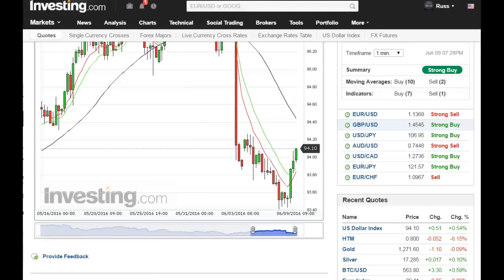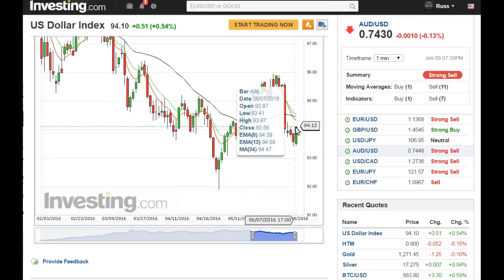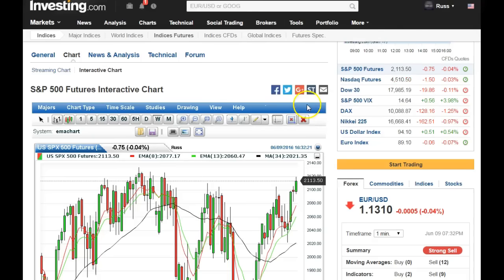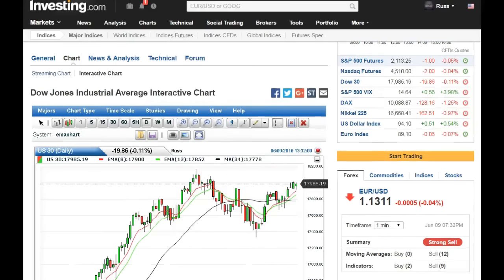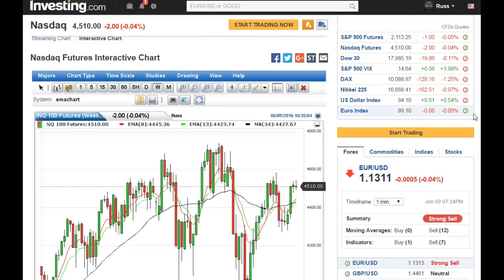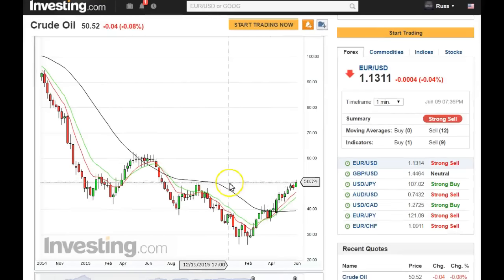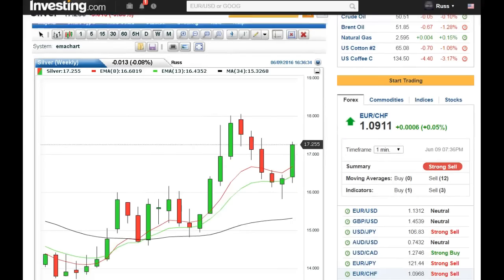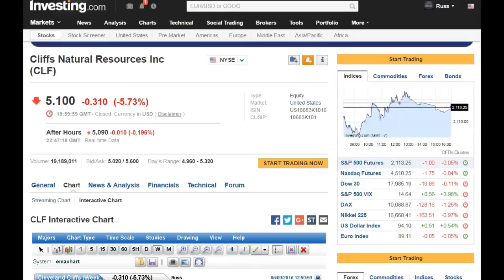Miners Taking The Lead & Running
Earn Gold When Opening An Account .25 Grams
Learn How Bitgold Can Increase Your Gold Stash!

BEWARE OF BANKS GOING NEGATIVE INTEREST RATES!

Weekly Chart Review By CandleSticks & Technical Analysis.  Daily Closes on the  Weekly Chart  Show Very Weak Markets Coming